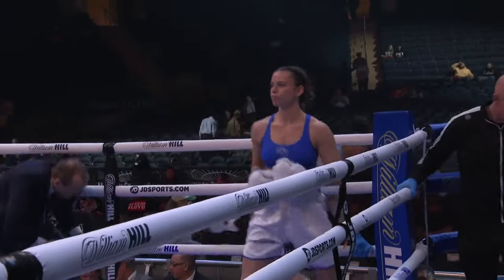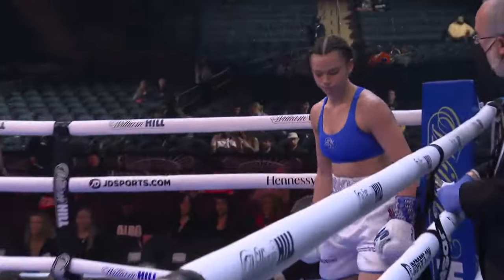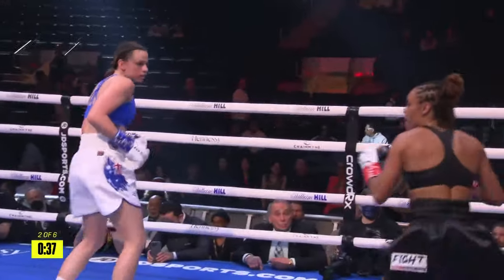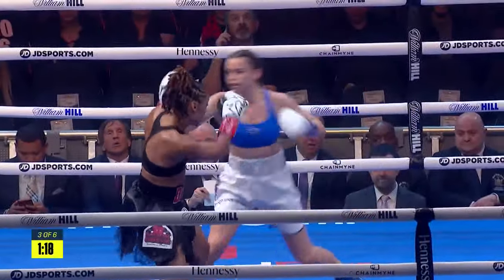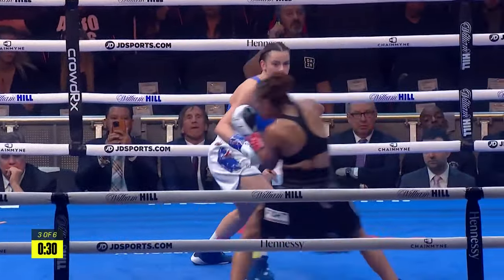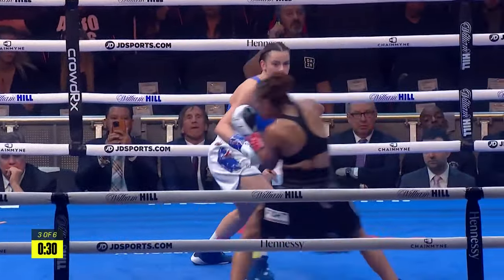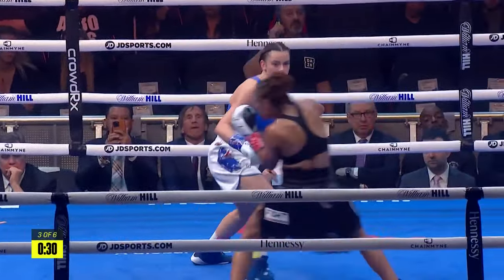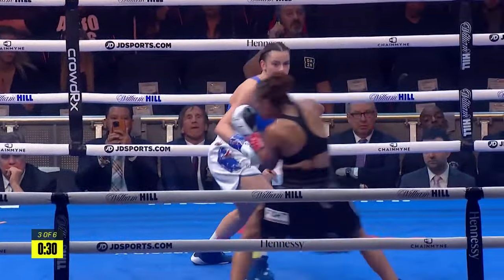Skye Nicolson vs Shanecqua Paisley Davis (Taylor vs Serrano Undercard)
It’s a third fight in quick succession for Aussie Olympian Skye Nicolson who fights unbeaten Shanecqua Paisley Davis in New York on the Taylor vs Serrano undercard!